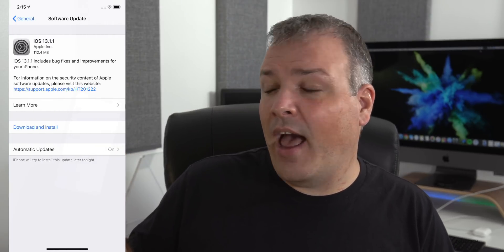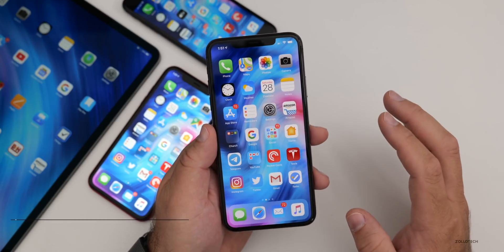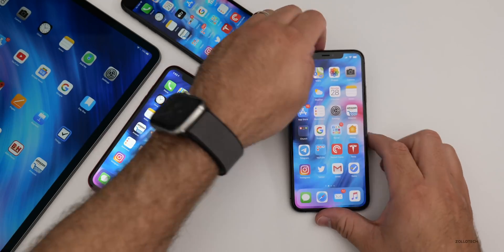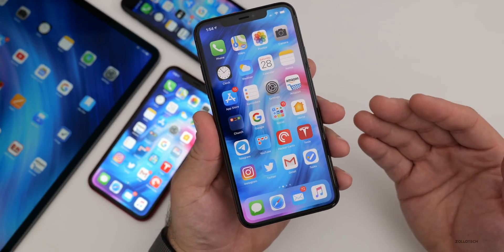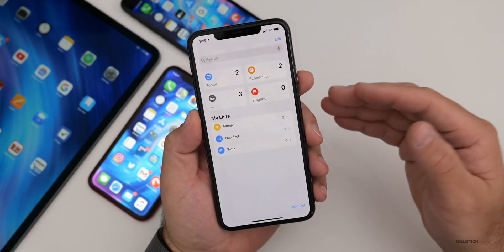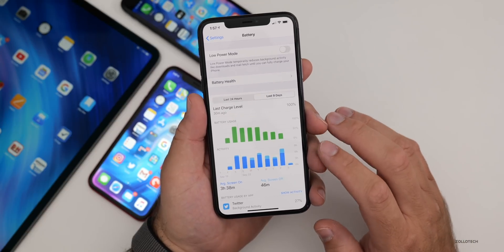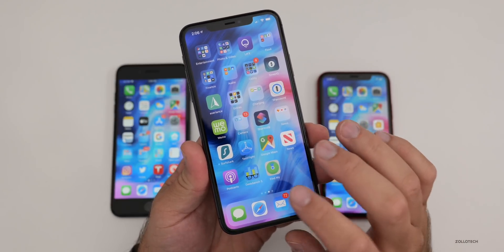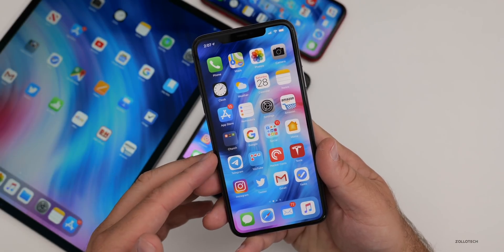iOS 13.1.1 is Out! - What's New?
iOS 13.1.1 is now out to all supported devices. iOS 13.1.1 is a significant security and bug fix release that should improve battery life, helps with Siri on iPhone 11, iPhone 11 Pro, and iPhone 11 Pro Max and has additional fixes as well. If you were trying to decide if you shoudl install iOS 13 on your device, now would be a safe time to do so. MacOS Catalina is coming out in October.

***Time Codes***
00:00 - Start
00:34 - Size
01:06 - Build number
01:29 - Modem
01:44 - New Features and changes
05:08 - Battery
05:31 - Performance
06:11 - Benchmarks
07:21 Should you install iOS 13.1.1
07:59 - Conclusion
08:32 - Outro
08:52 - End

5 AirPod Tips and Features You Might Not Know